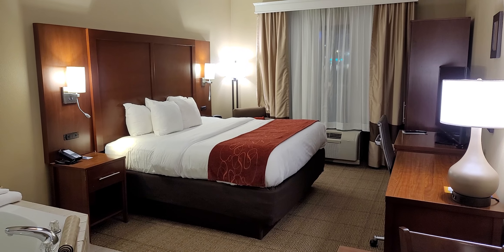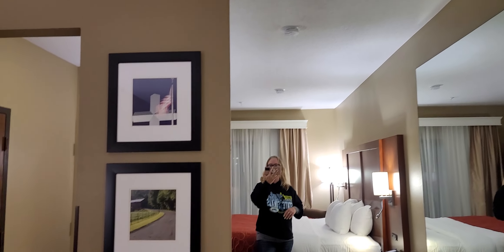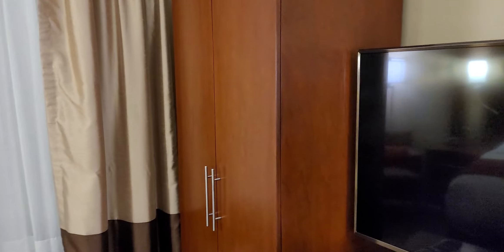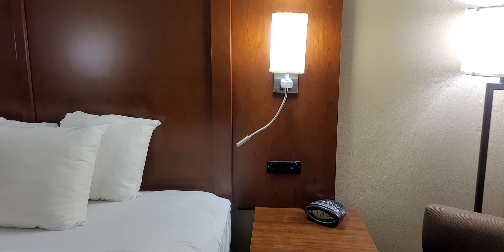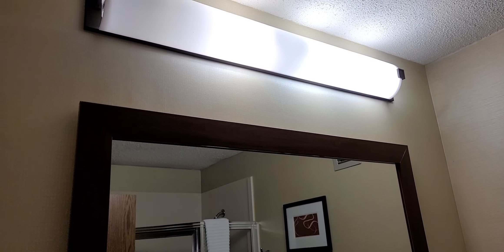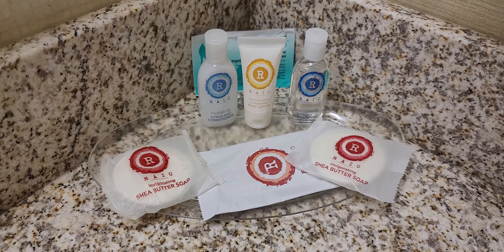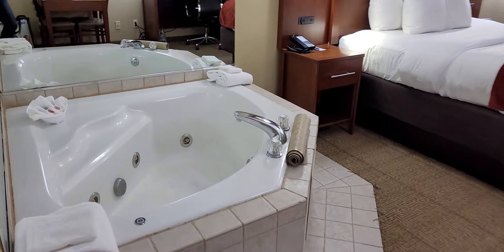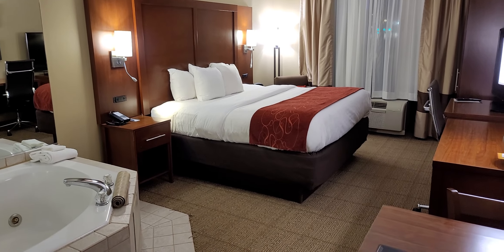Comfort Suites, King Suite, Kitchenette, Jacuzzi and Corner Shower in Effingham, IL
Comfortable stay with a pool, breakfast, nice wait staff, and lots of outlets! 30 minutes from Eastern Illinois for the IHSA State Track & Field Meet.